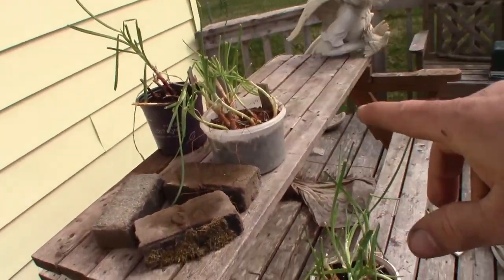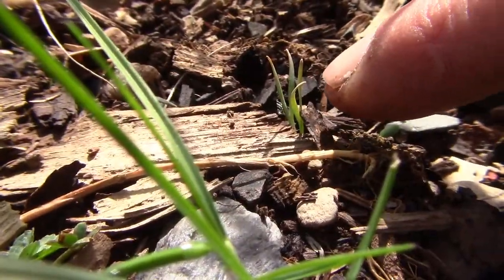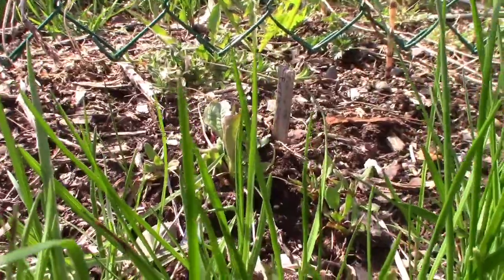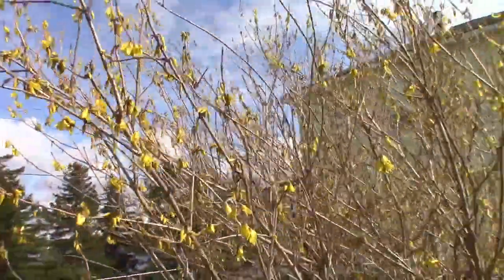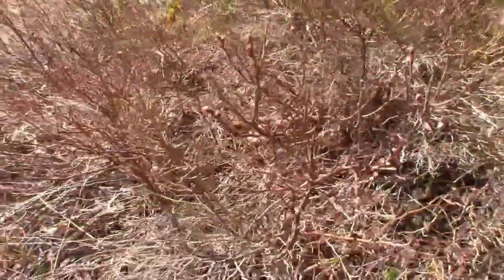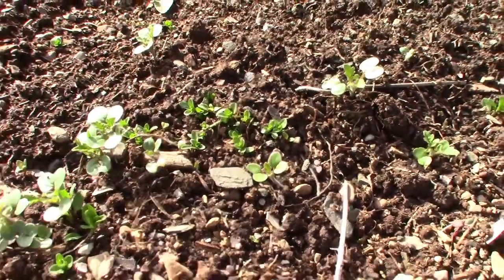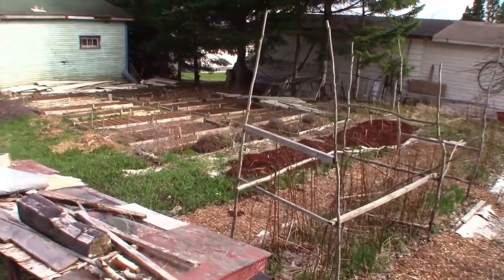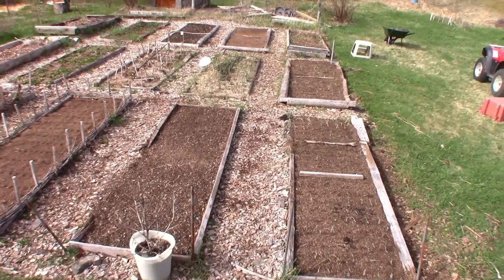Mid May garden tour!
Mid may is when nature is waking up here. This tour will give an idea what the conditions are like.